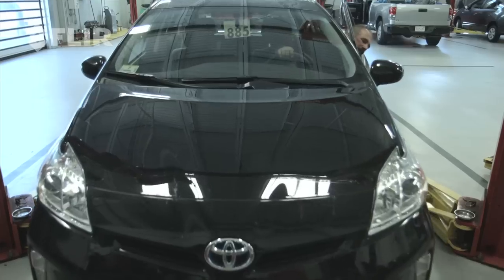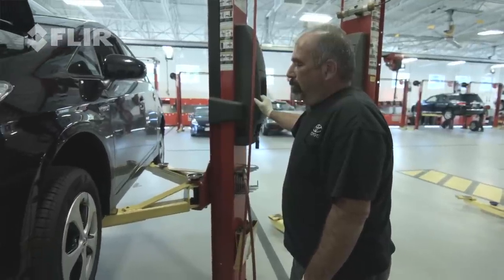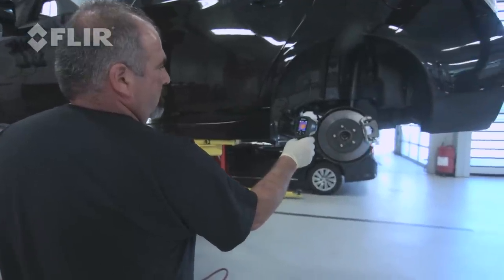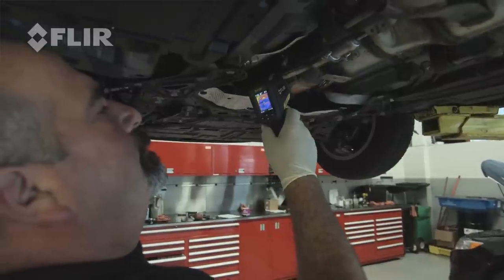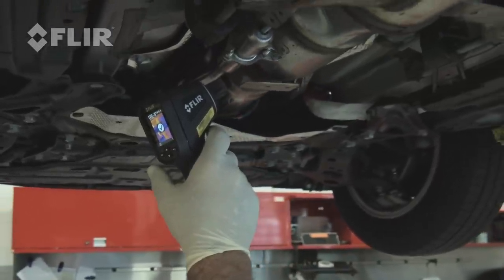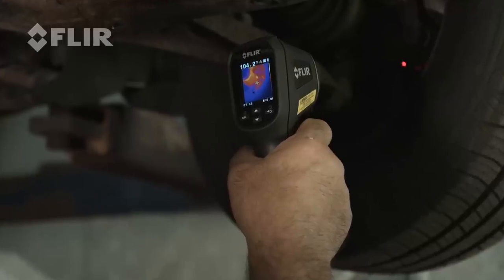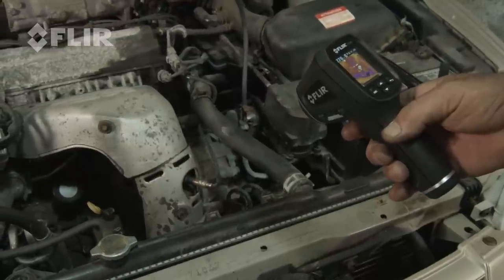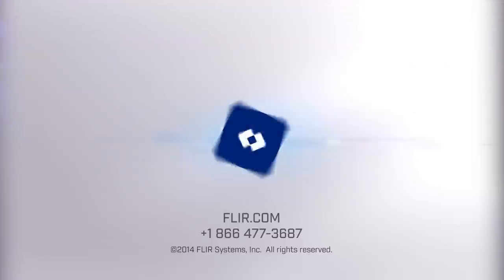FLIR TG165 Imaging IR Thermometer: Automotive Applications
Learn why Toyota MasterTECH Raffe Karaguezian won't be going back to his old spot gun. Get more information on the FLIR TG165 imaging IR thermometer